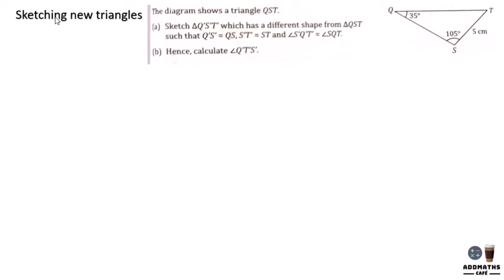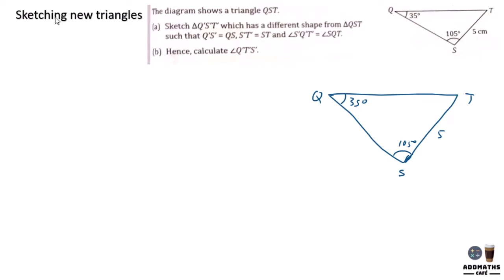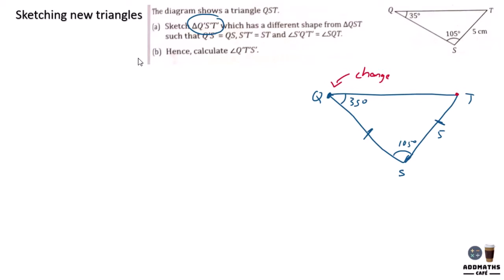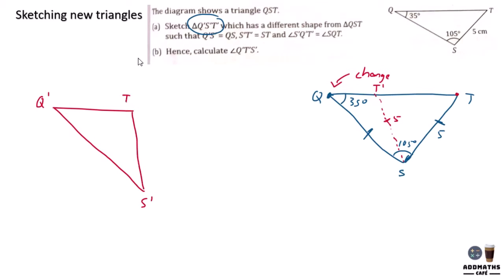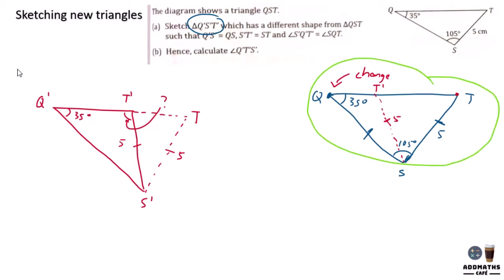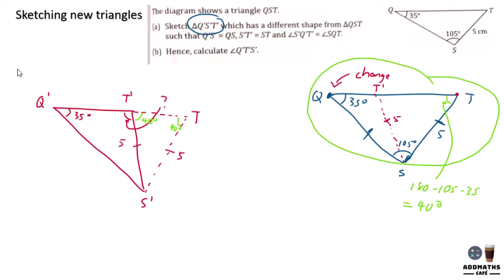Sketching new triangles